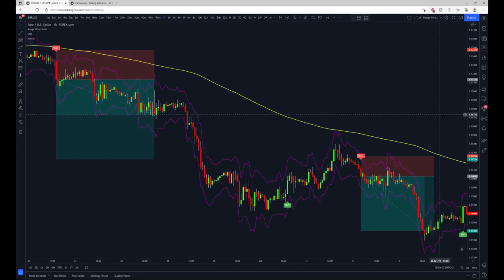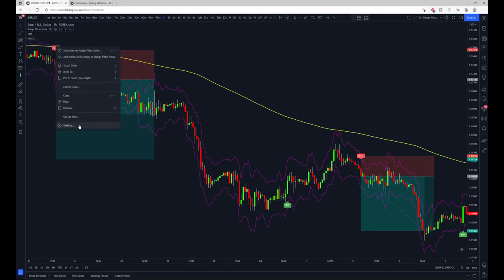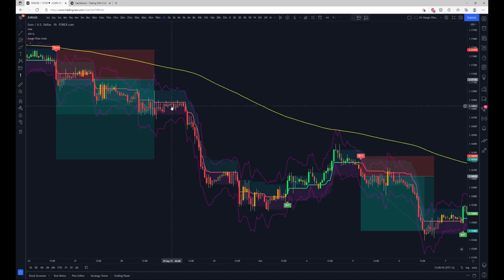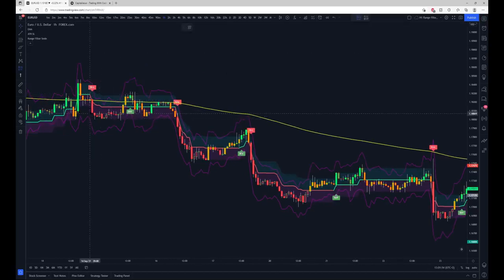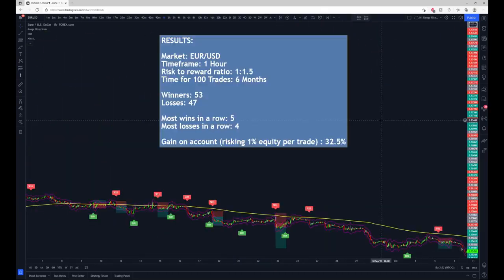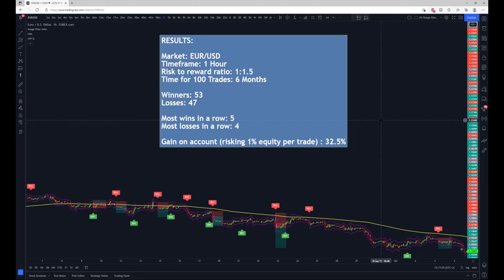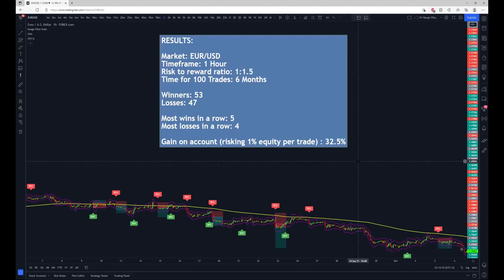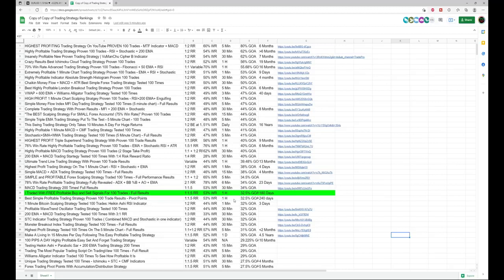I Traded With FREE Profitable Buy and Sell Signals For 100 Trades Full Results